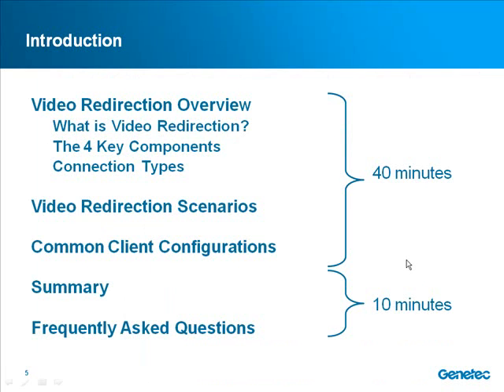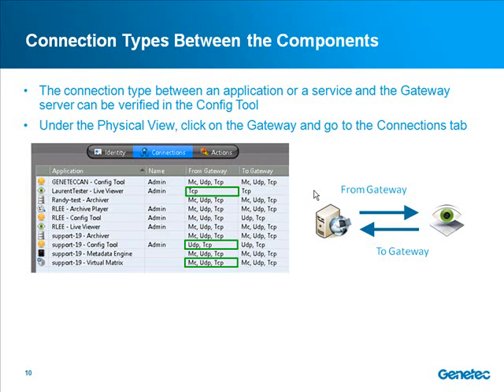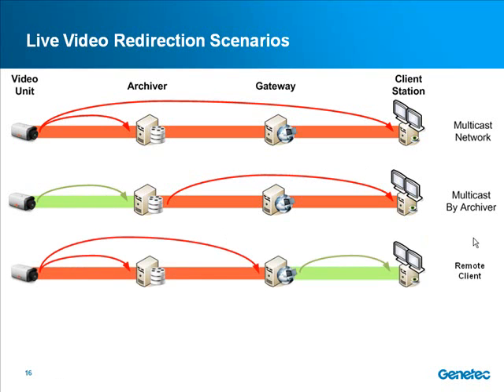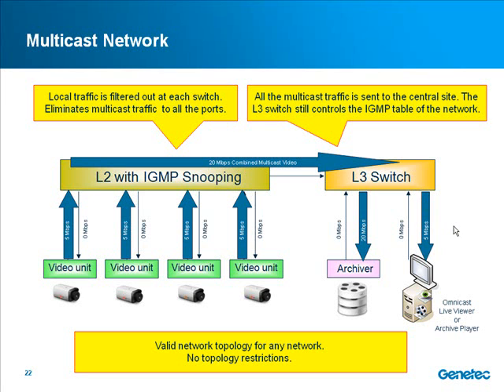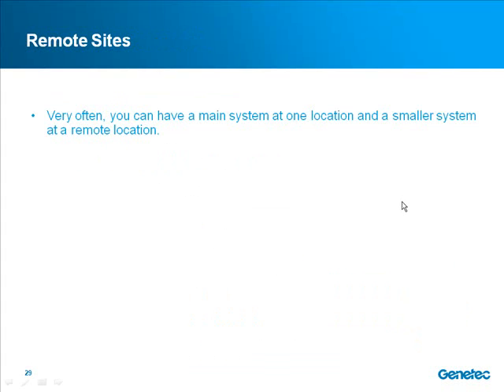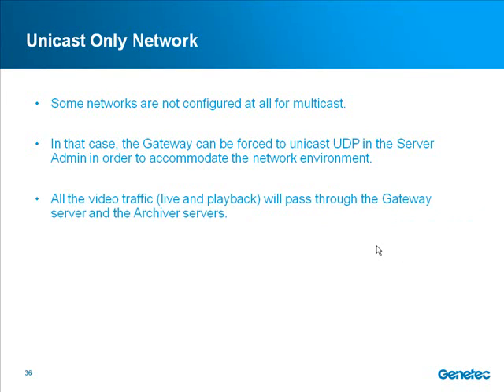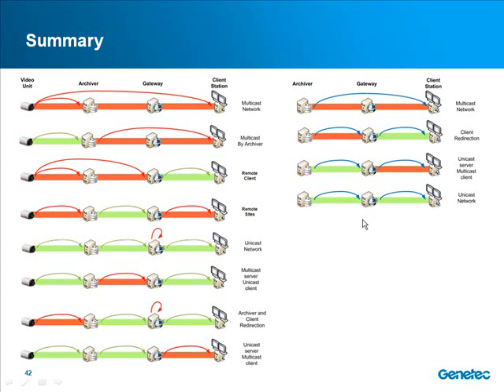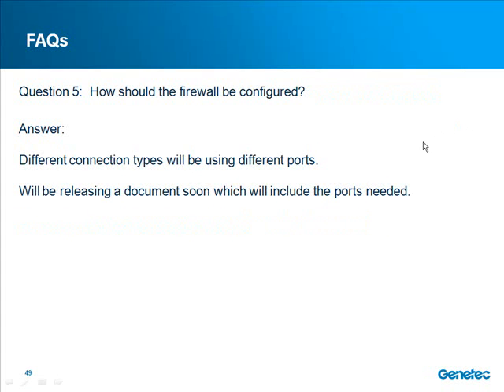Omnicast Video Redirection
In this webinar, we explain how video redirection between units and clients functions while detailing the possible connection types between various Omnicast components. Topics covered include multicast networks, unicast networks and remote sites.